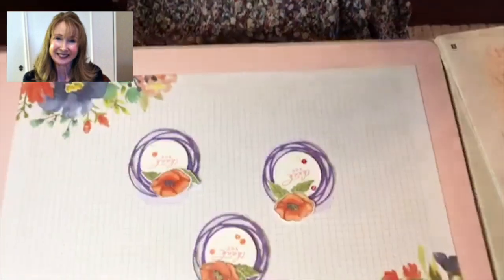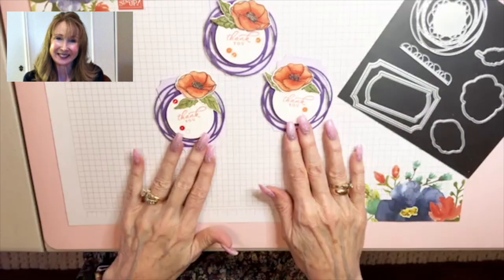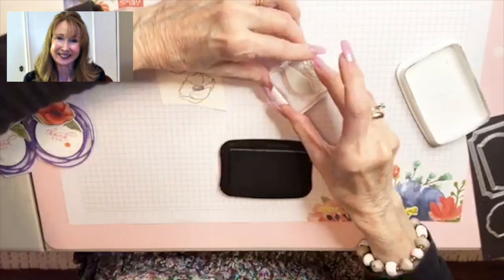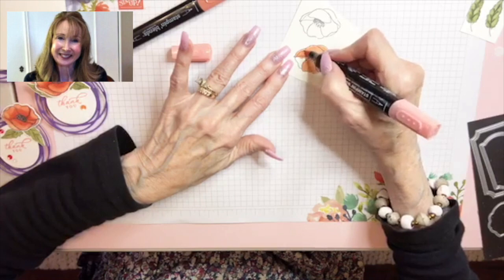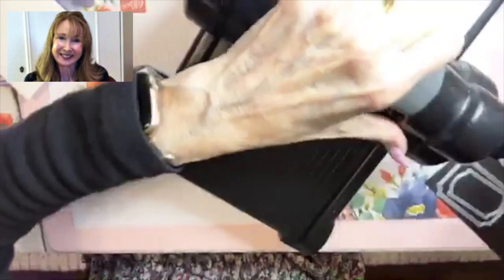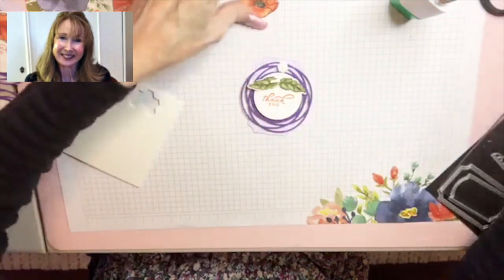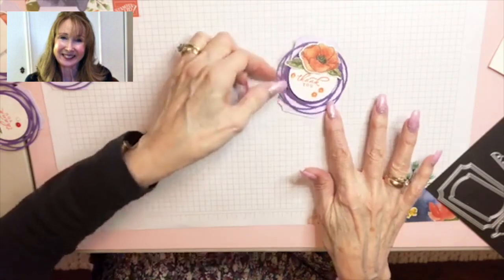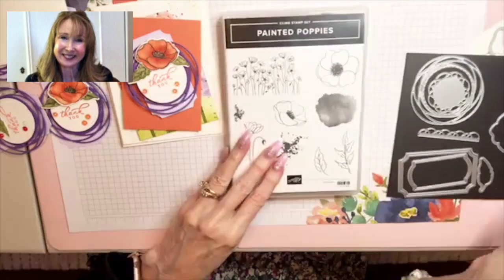Create a Painted Poppies Thank You Tag & Card!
***In this video you will learn how to make a fun tag using the Stampin' Up! Painted Poppies Bundle ~ and use the tag to make a card! ***